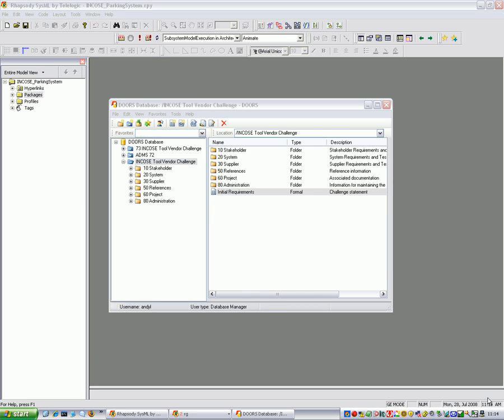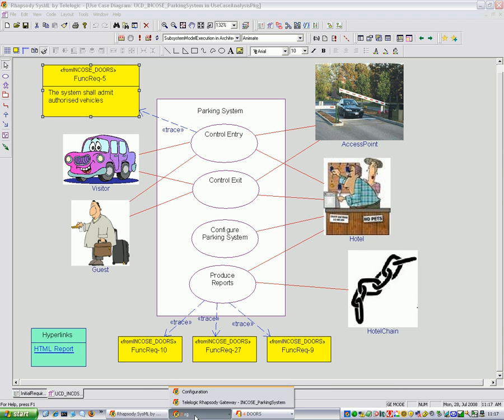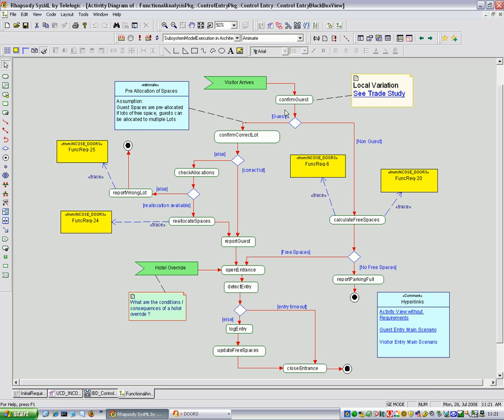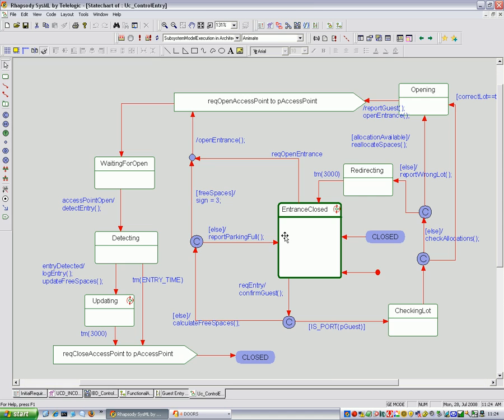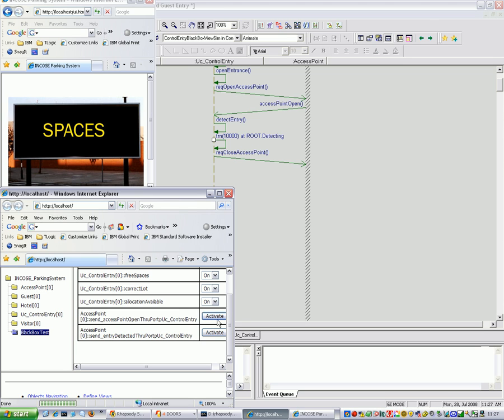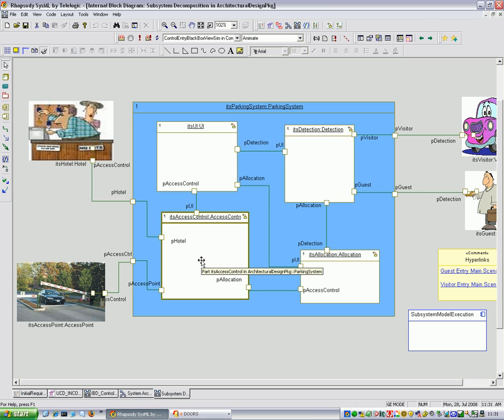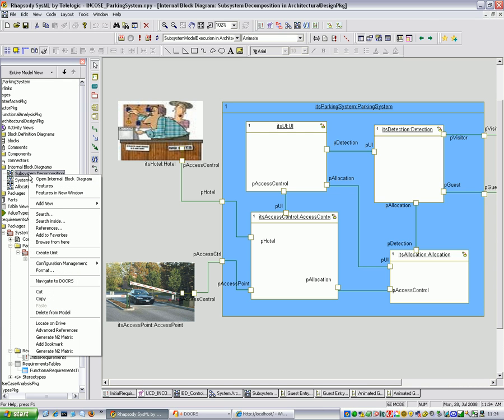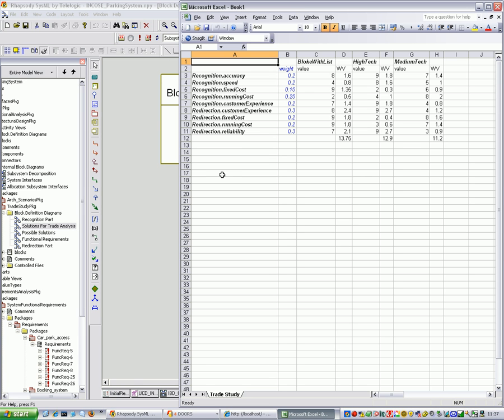INCOSE VendorChallenge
A recording of the model made in response to the 2008 INCOSE Tool Vendor Challenge.

You can read up on the challenge itself on the INCOSE